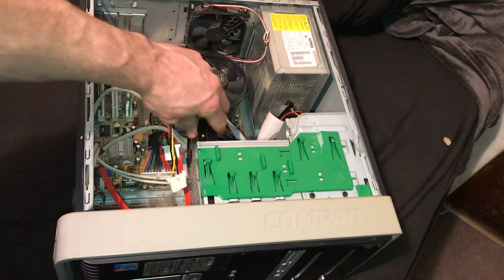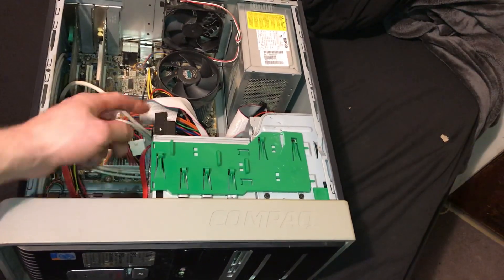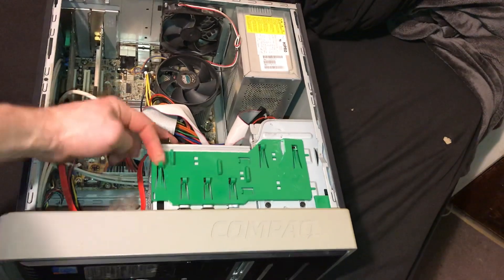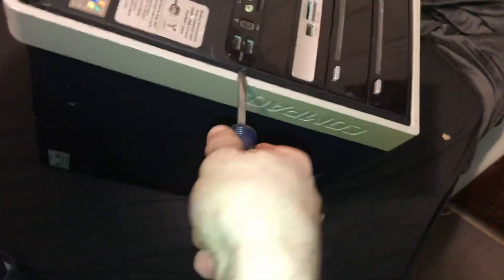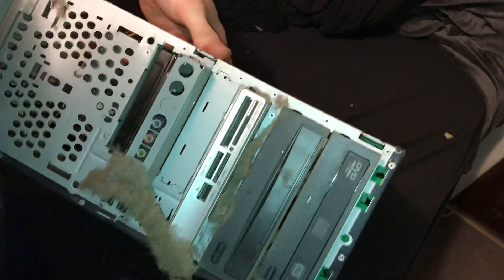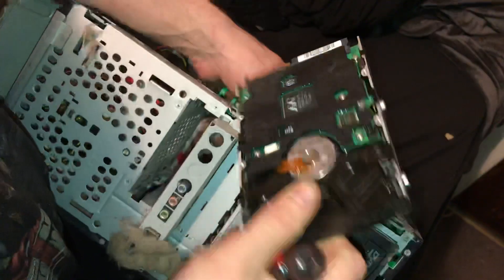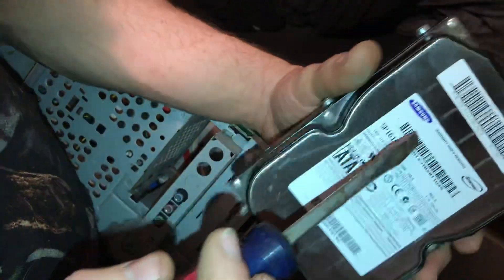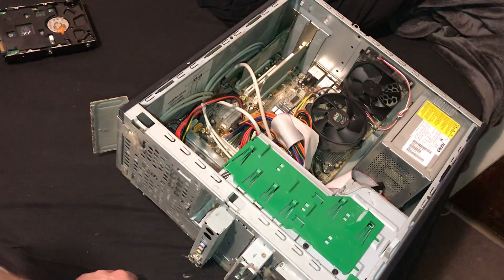[How to] remove hard drive from COMPAQ desktop computer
Compooter Fixin and what not Compooter Jenius pcgaming pcgamer pc geeksquad fypシ゚viral